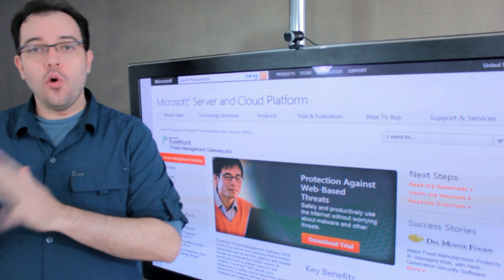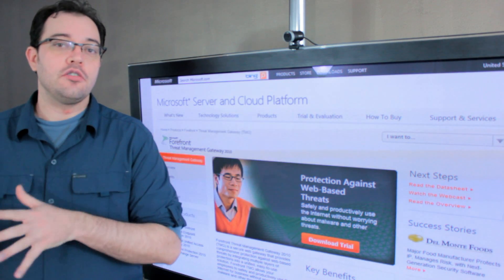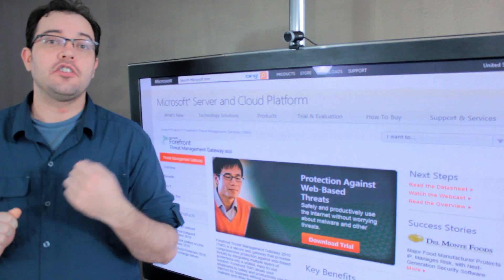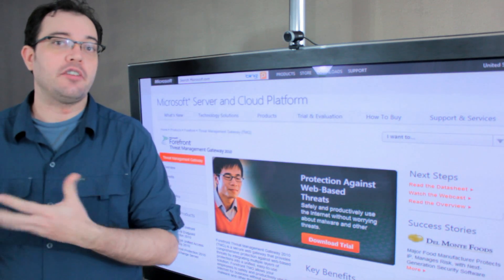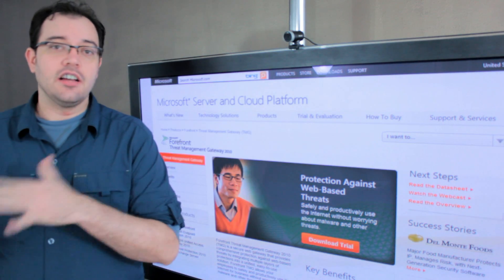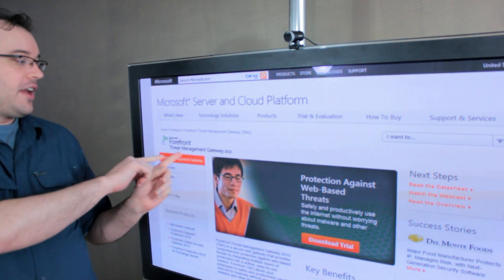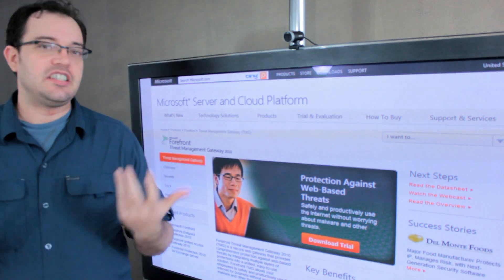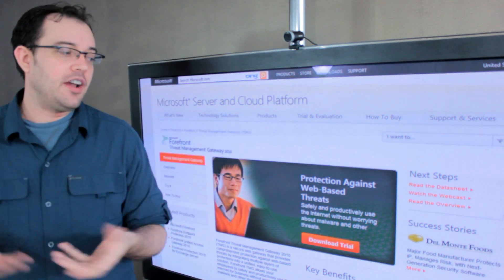Forefront Threat Management Gateway 2010 (TMG) And Why Naked IIS Is Bad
Forefront Threat Management Gateway 2010 Server replaces ISA 2006.

It provides URL filtering, antimalware inspection, intrusion prevention, application and network-layer firewall and HTTP/HTTPS inspection in a single solution.

By inserting TMG in to your Serving chain you gain Gzip compression, caching and 301 Chain Handling.

TMG is much like Squid operating as a reverse proxy, but is the Microsoft way of doing this.